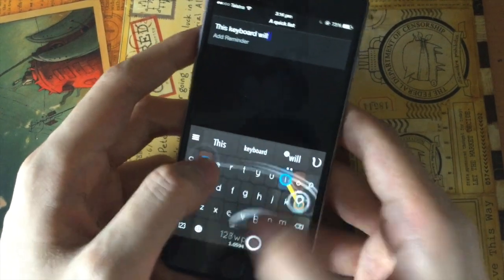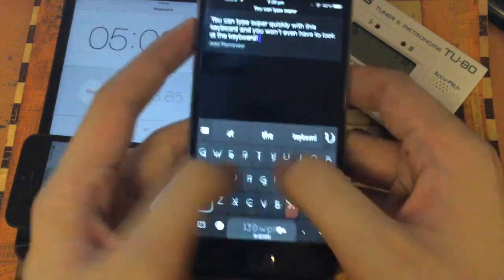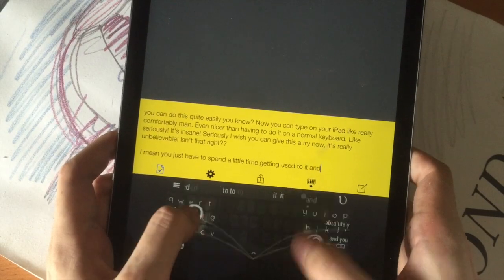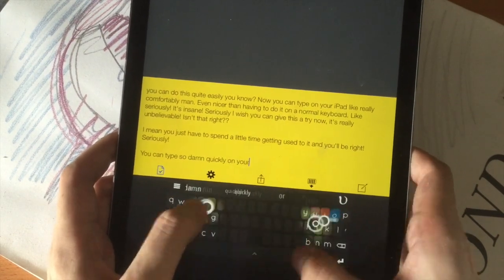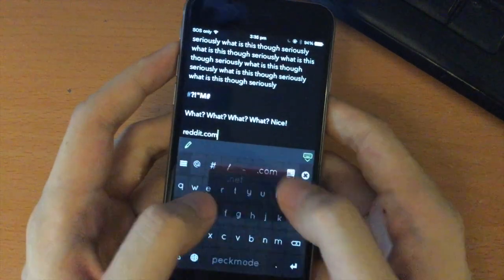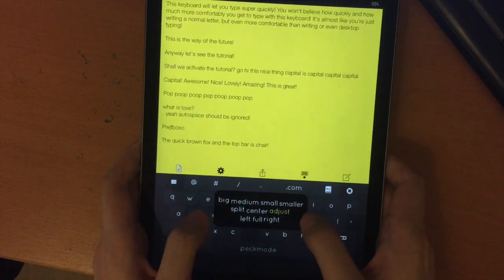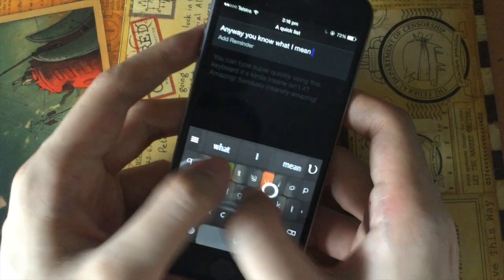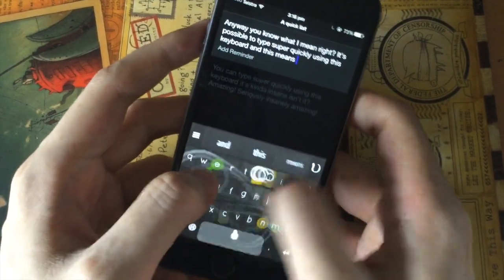Nintype 130wpm Keyboard for iOS8